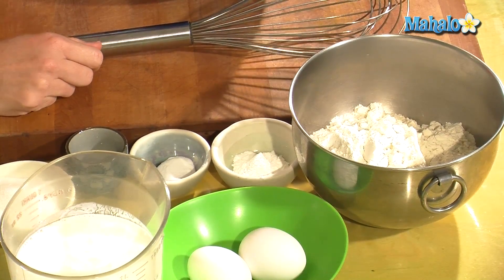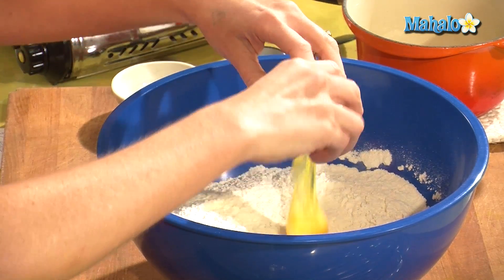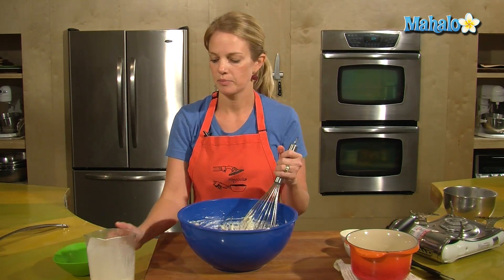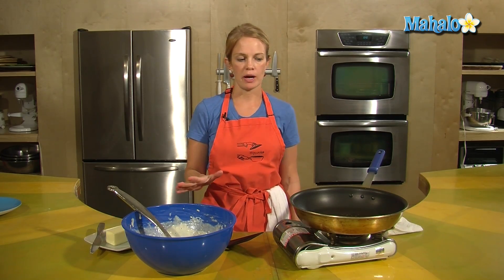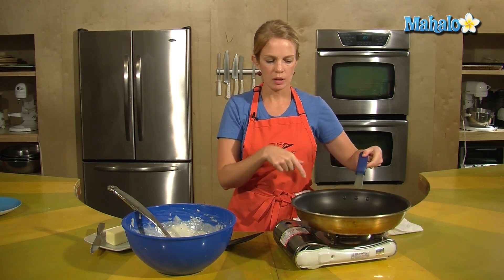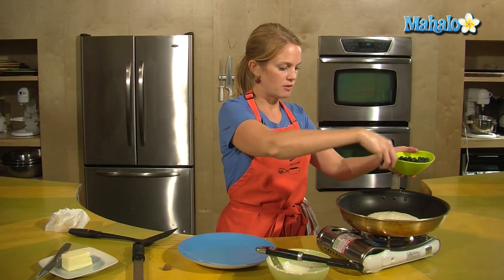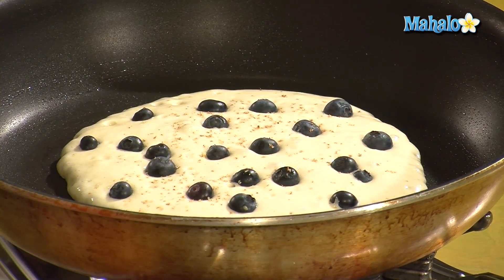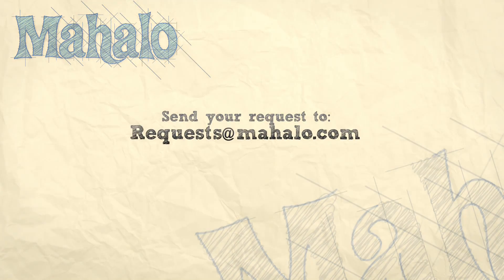How to Make Blueberry Pancakes With Nutmeg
Learn how to make blueberry pancakes with nutmeg with the help of Mahalo and Tristan Blash, a professional cooking instructor from Hipcooks! This tasty recipe is perfect for breakfast. Enjoy!